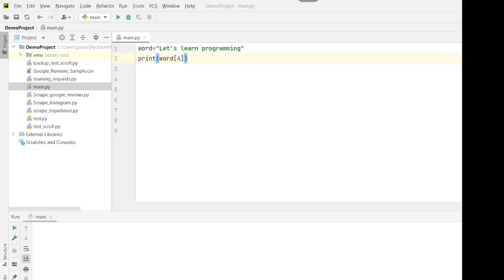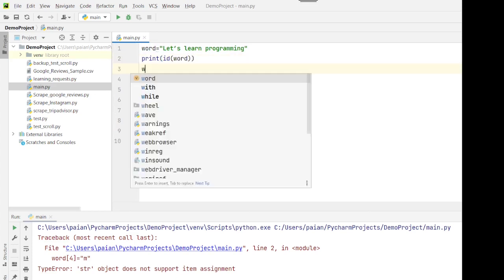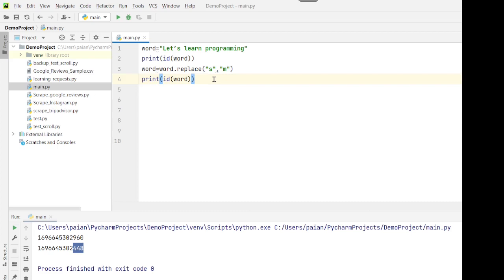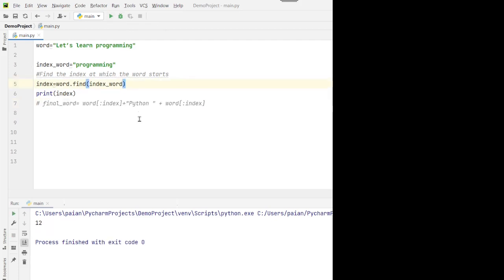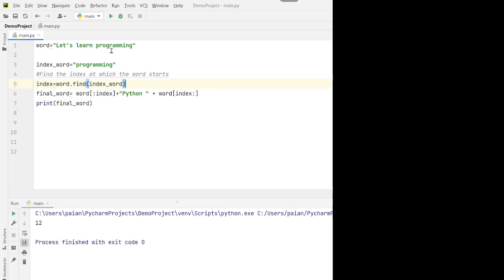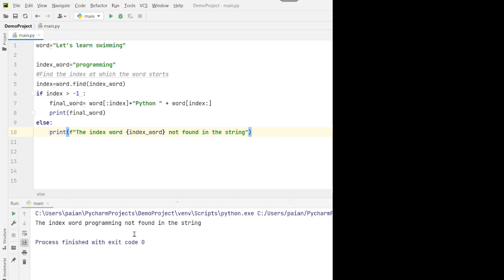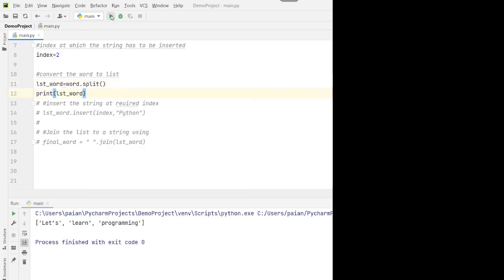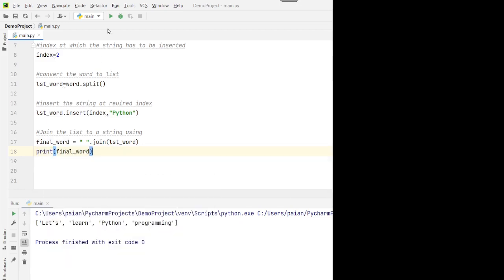How to Insert a String into Another String at a Given Index in Python?